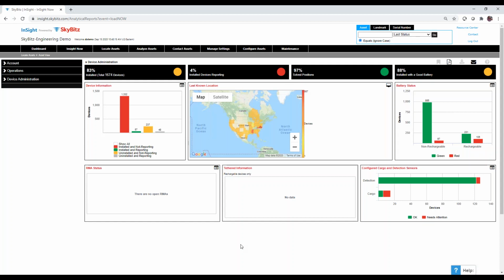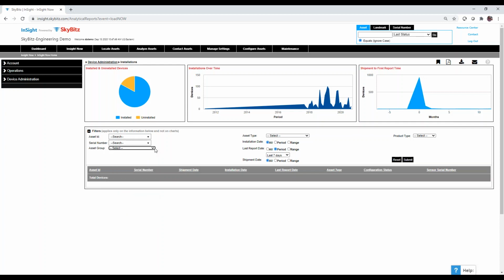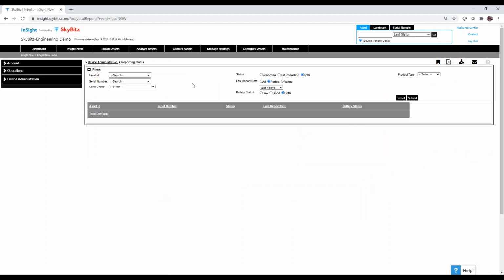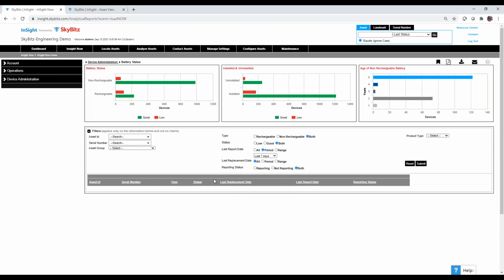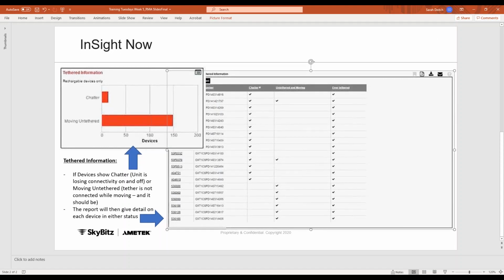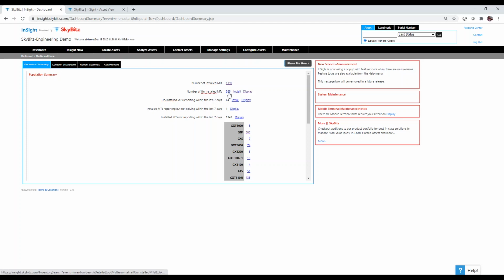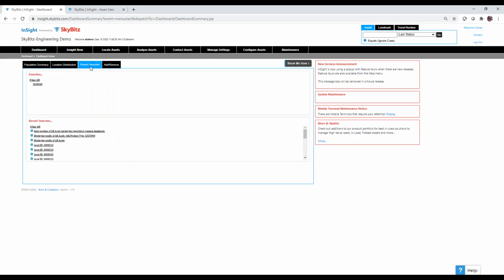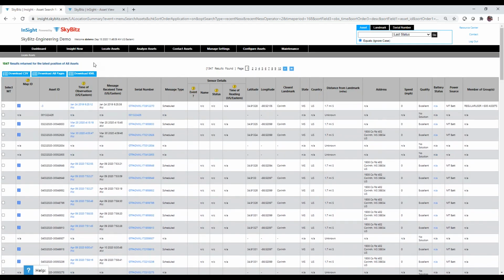Training Tuesdays: Device Management Made Easy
Welcome to week five of SkyBitz's Training Tuesdays for InSight. In this session we discussed device management made easy, including utilization on the dashboard and in InSight Now.